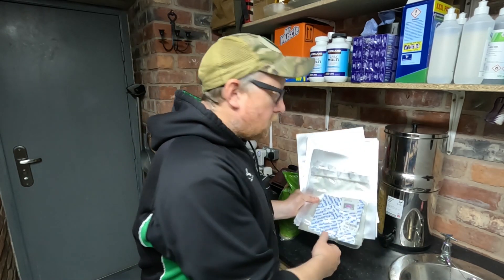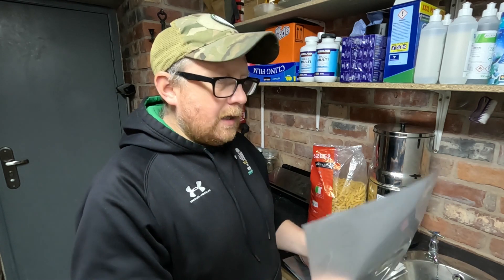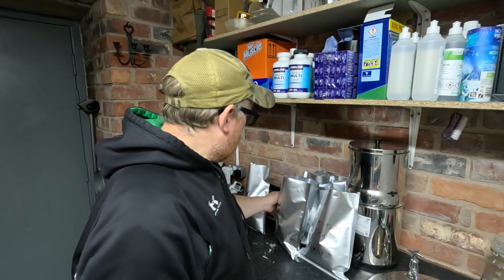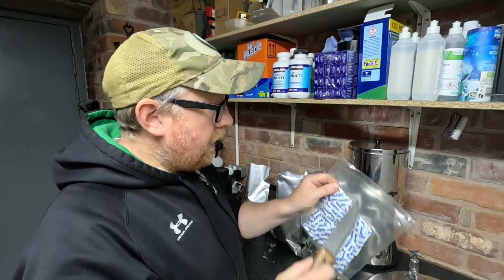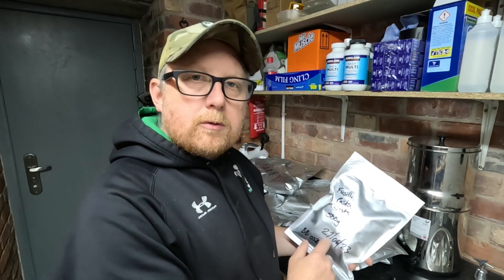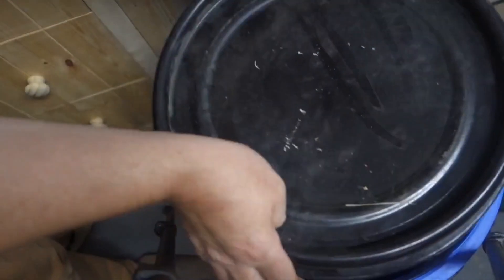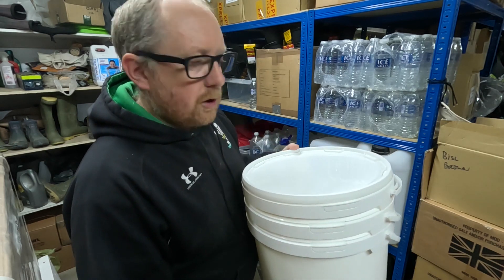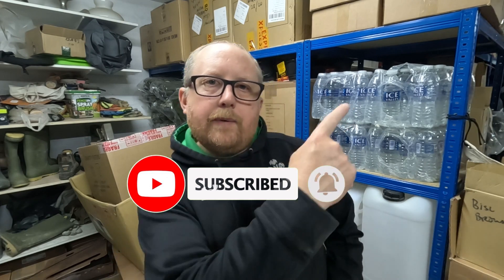How to Prep for SHTF | Food & Water Storage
Now is the time to store Water and Food. The Bugout Food storage kits and water storage solutions for long term storage.